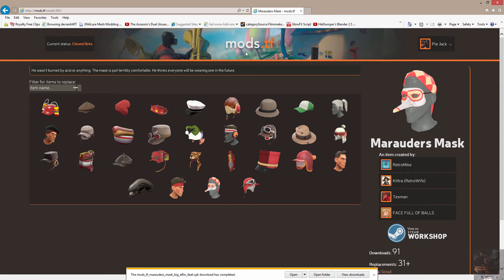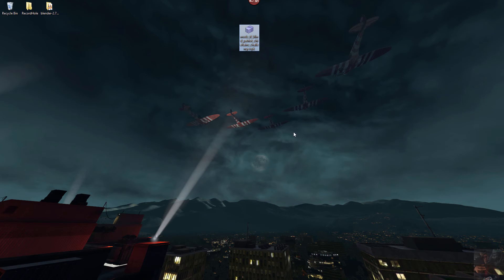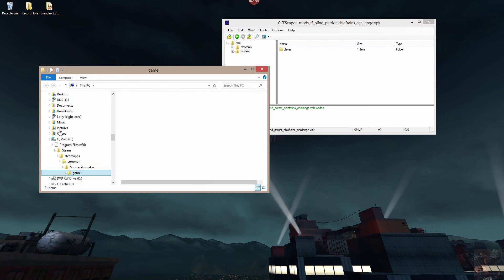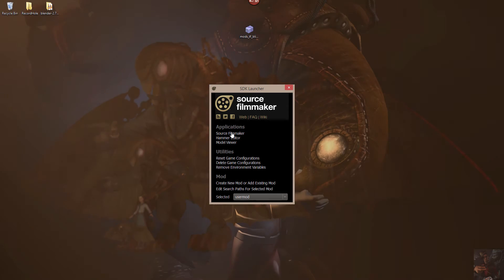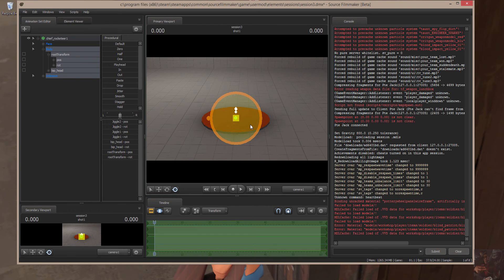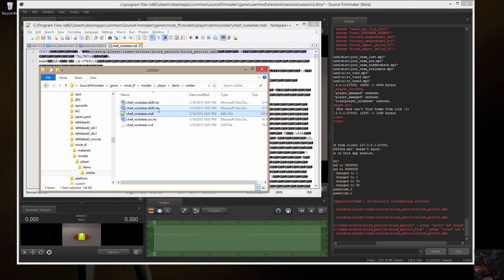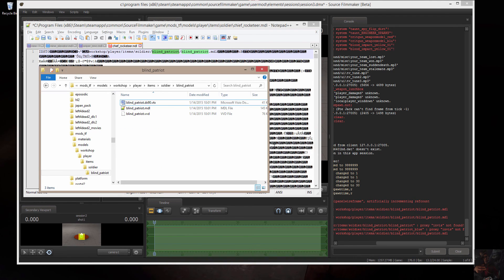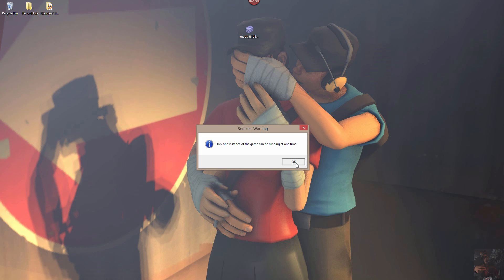SFM - Porting Assets From Mods.TF to SFM (and to get them working)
There is a web site out there crammed with new assets that SFMers are finding. It's called . What this website is, is a place for a select group of modelers to upload items they have created for Beta Testing by TF2 Gamers before they are released to the TF2 Workshop. The gamers can download these assets as misc or hats that they own in there inventory and try them out.

Anyway, one would think that the process would work for SFM as well, but it doesn't. This video shows you what you need to do to get them to work in SFM.